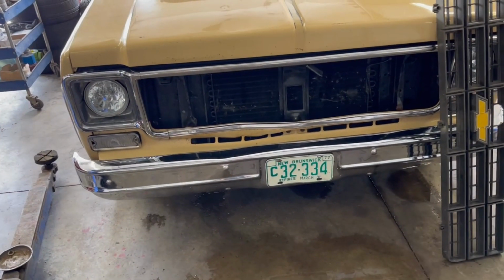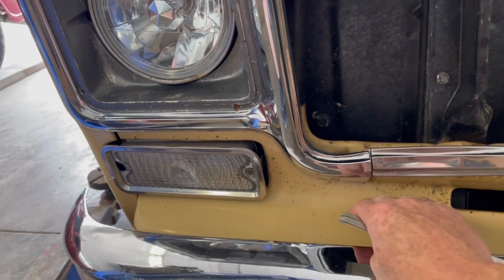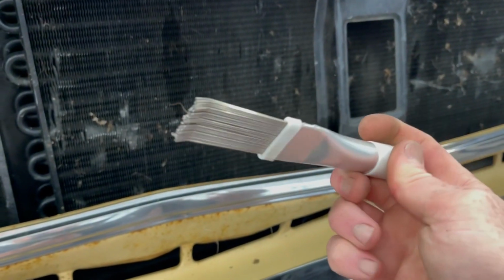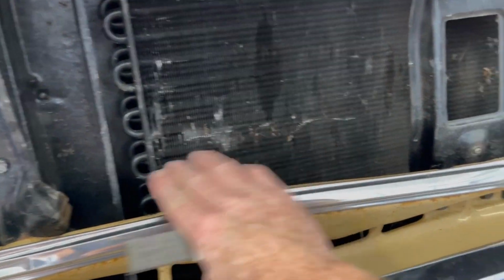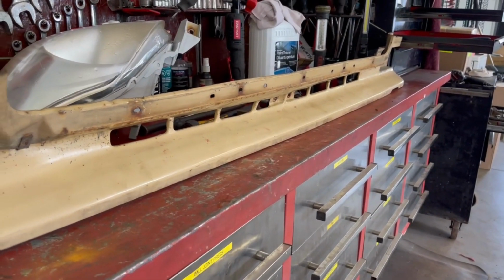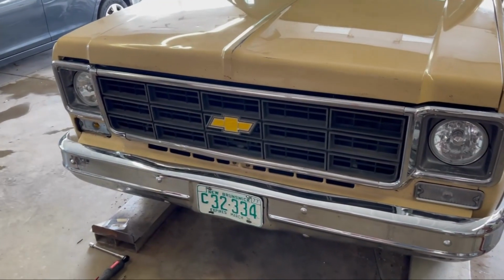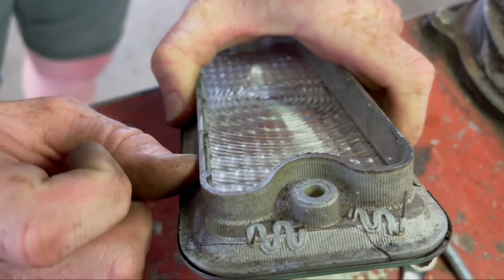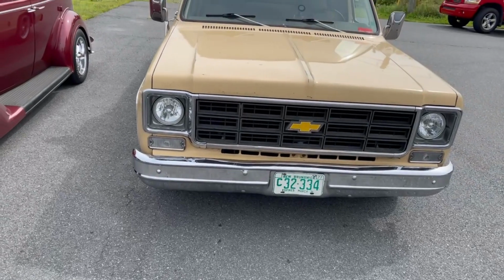SQUARE BODY CHEVY Accident - Insurance DENIED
In the wake of hitting a deer with my classic 1977  Chevy C10, I attempt to make temporary repairs so I can get to driving it again.

Radiator comb

Chinese Plastic Welder

@Mortske Repair
@Roberts Garage
@Roy Marko's Garage
@Craving Cars

My Gear